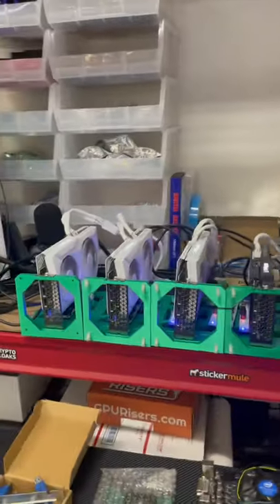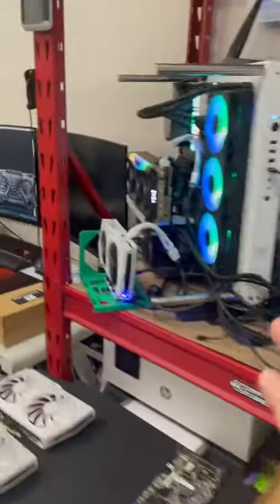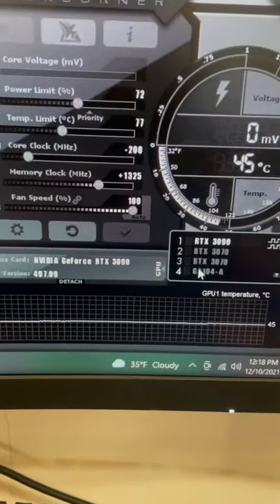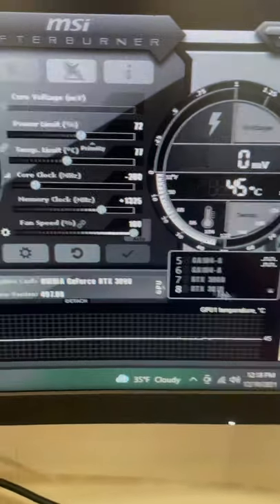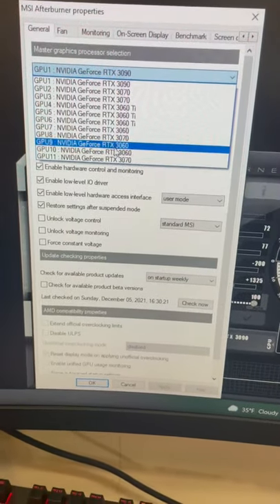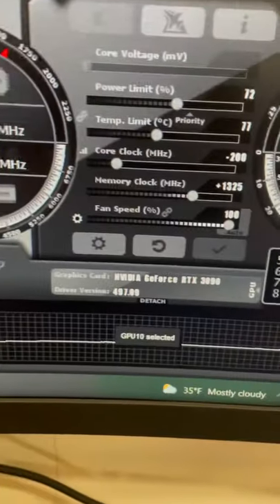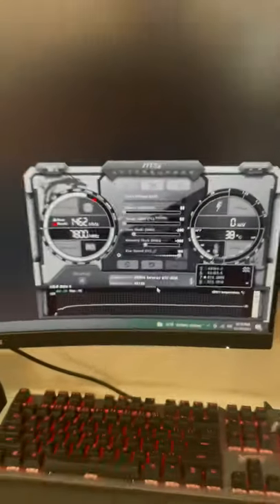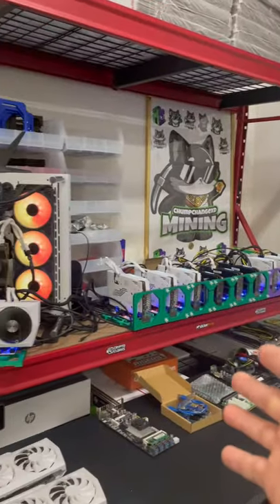How To Find More Than 8 GPU Inside MSI Afterburner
In this video I will show you how to find more than 8 GPUs inside MSI Afterburner. This is super simple just confusing to some. Past 8 the drop down menu is not used. That's why I normally mine inside HiveOS! Download it with the link below and watch my noobs guide!

🔗Links:
⏺- iFixit Pro Tech Toolkit
⏺- Energizer CR2032 Batteries, 3V Lithium

Ethereum Mining GPU | 4x Splitter On A Riser!
My Mining Addiction
GPU Mining Farm 2021
MONSTER Crypto Mining Rack